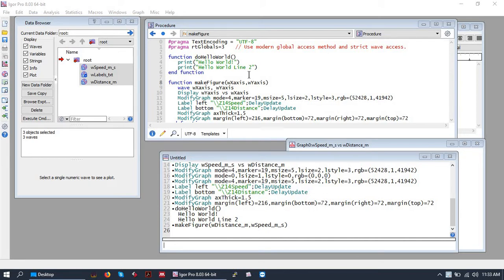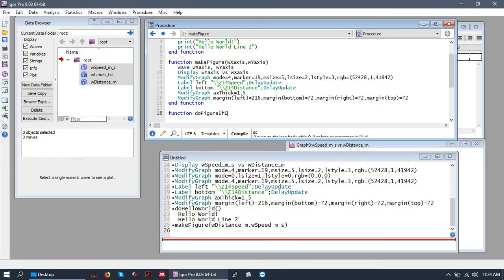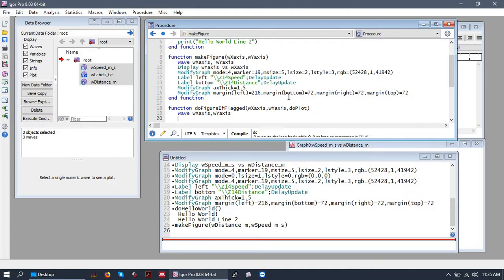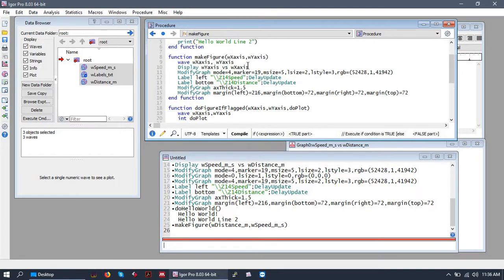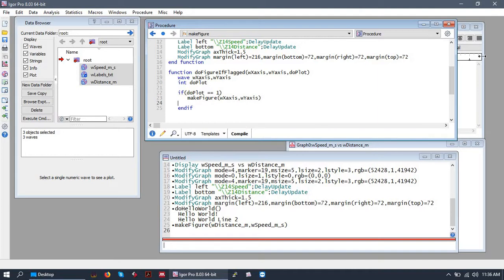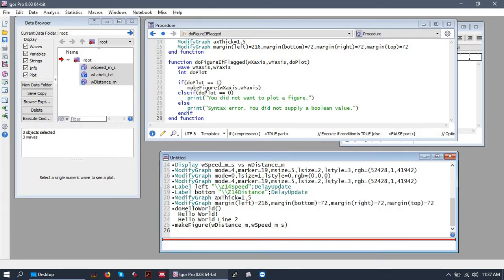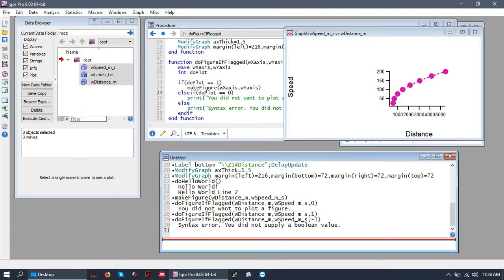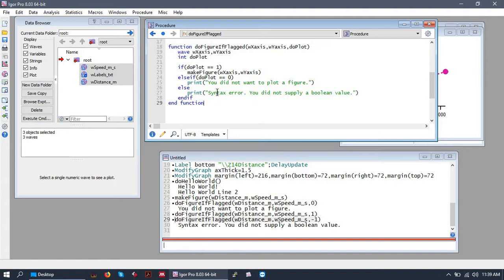Controlling Flow Using If-else Statements in IGOR Pro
Part 5 of my series on using IGOR Pro - intended for beginners.